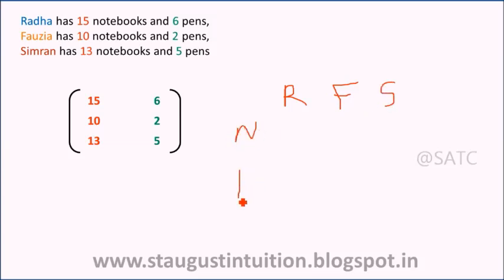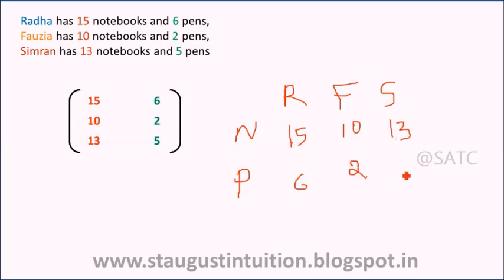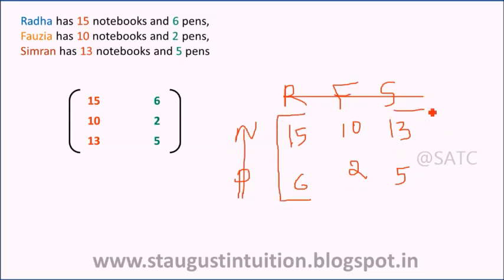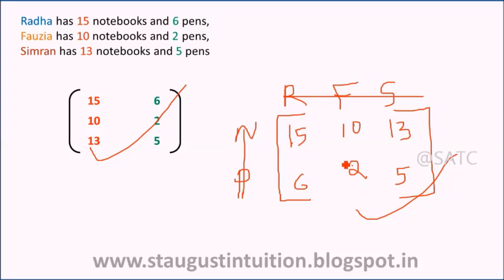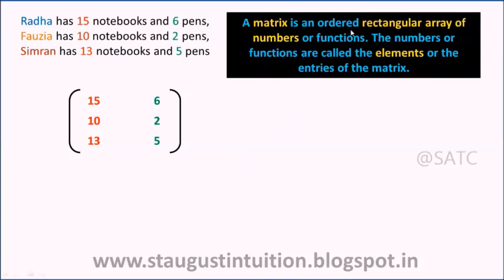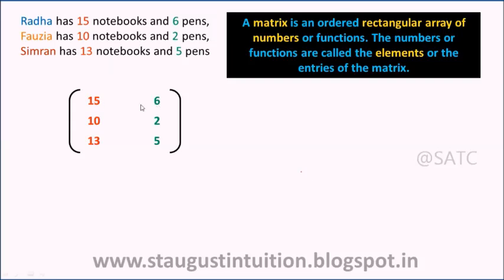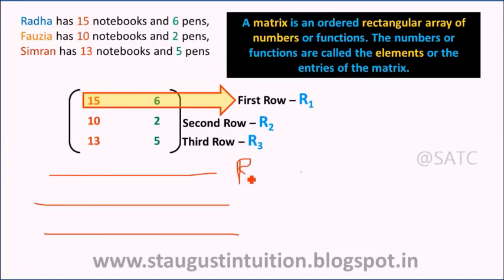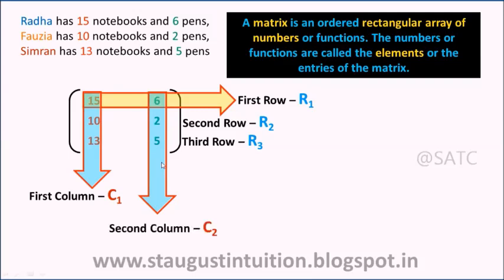Class 12 Maths :MATRICES- Chapter 3- PART 1-What is Matrix?